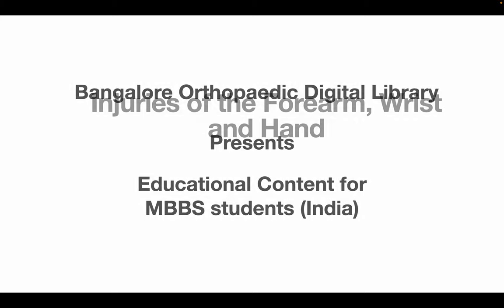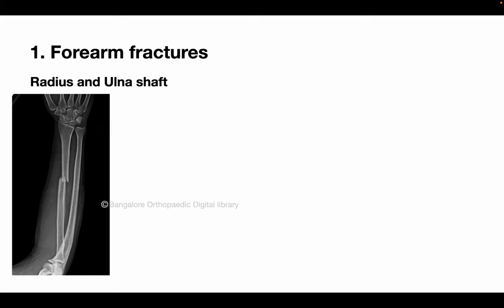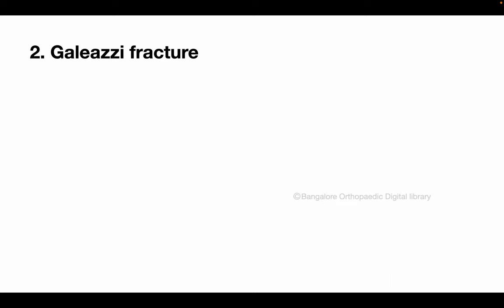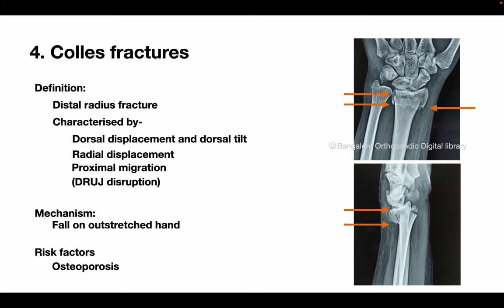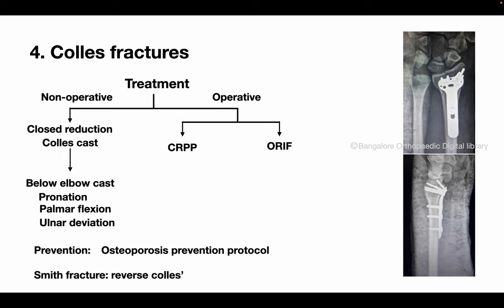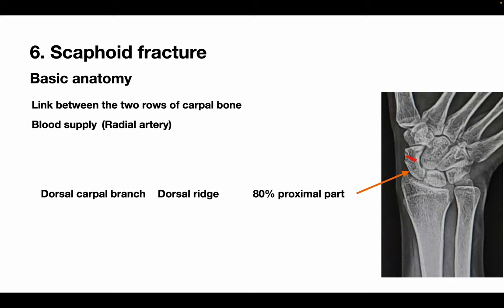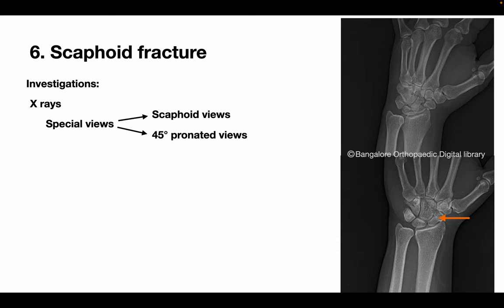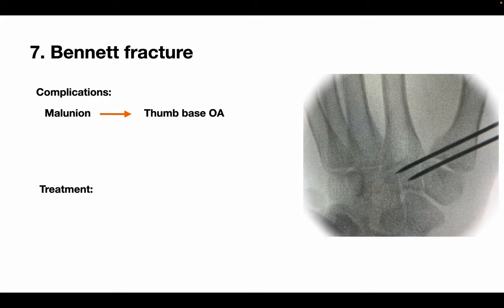MBBS- Forearm, Wrist and Hand injuries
This video gives an overview of the aetiology and management of common forearm, wrist and hand injuries, covered by MBBS curriculum (India)